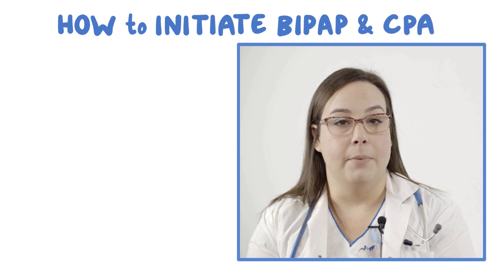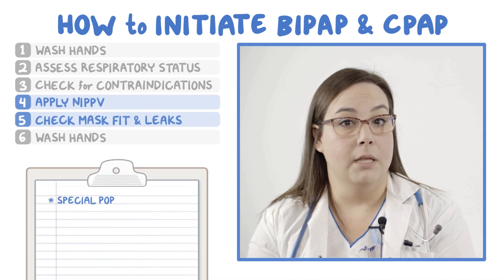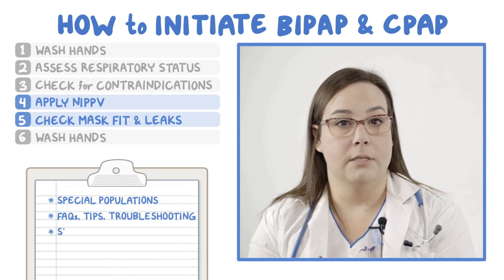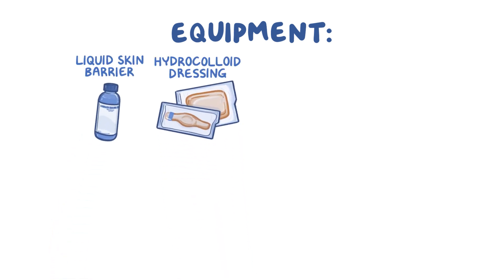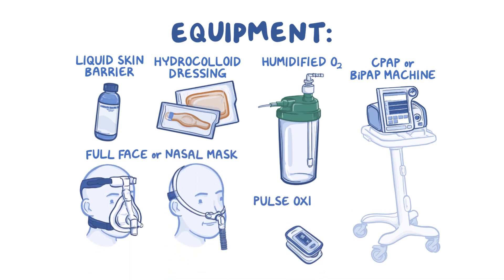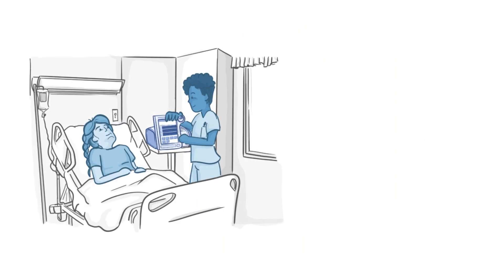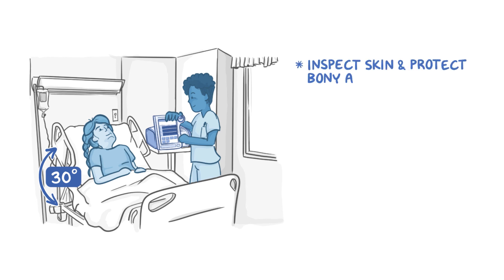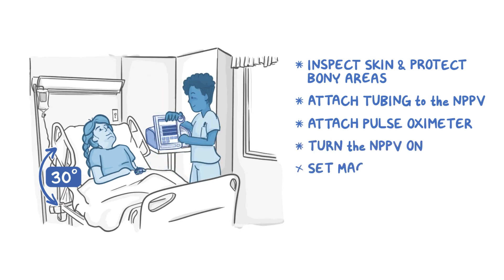Clinical Skills: BiPAP and CPAP - an Osmosis Preview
This video covers how to initiate BiPAP and CPAP on a patient.